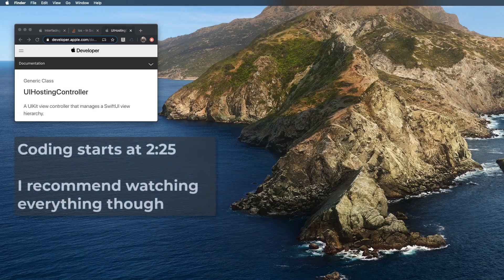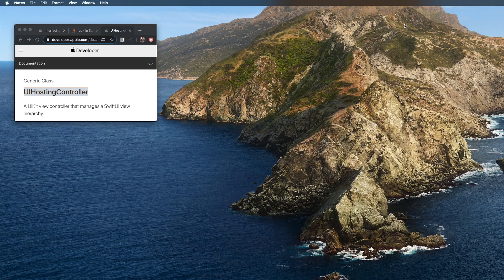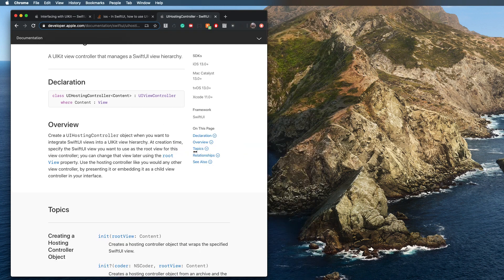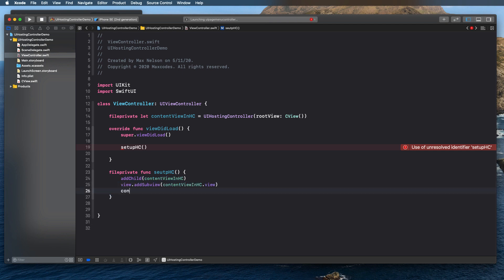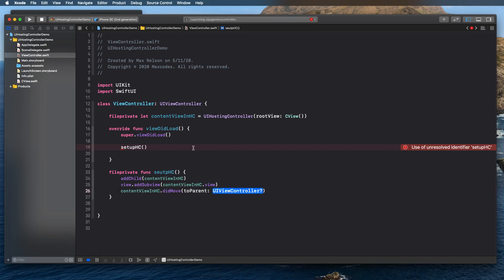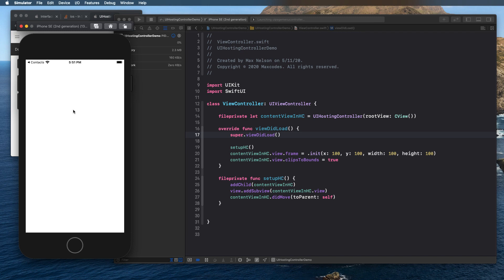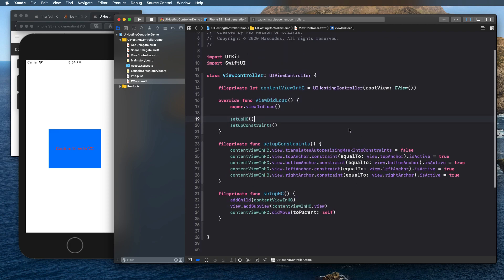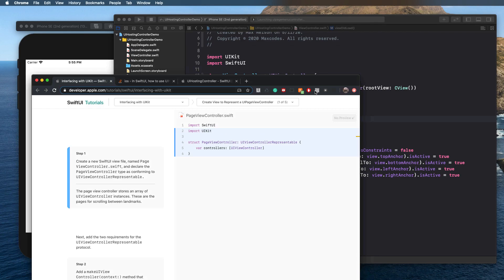UIHostingController in SwiftUI 2020 (Use in UIViewController) - How To Bridge UIKit with SwiftUI.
In this video, you will learn how to bridge SwiftUI into UIKit with UIHostingController. This allows you to use your SwiftUI views inside of your UIViewControllers and UIKit controllers. This is different from UIViewRepresentable in that UIViewRepresentable achieves a nearly opposite effect. IE: UIKit UI controllers in SwiftUI. (Btw, I'm back making videos! 2-3 per week)

Courses